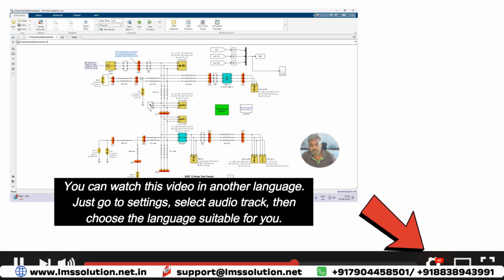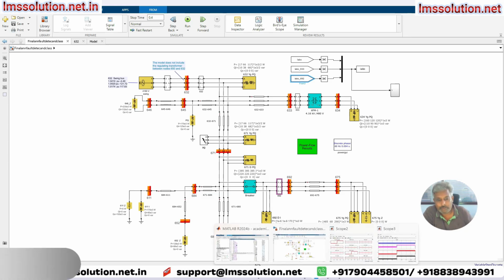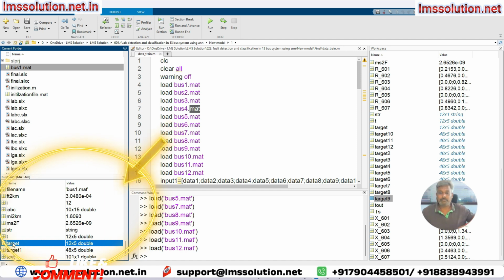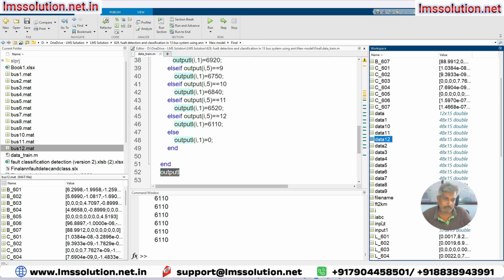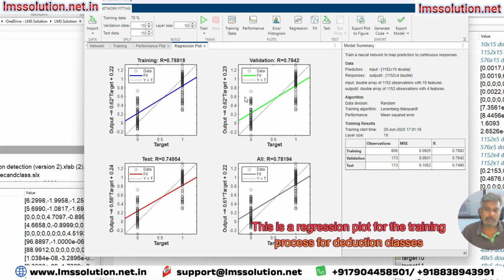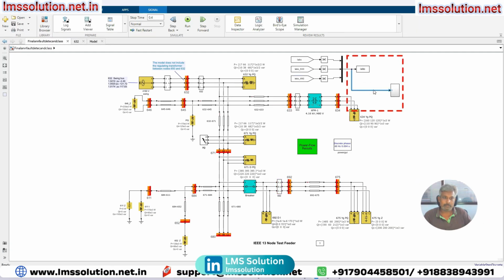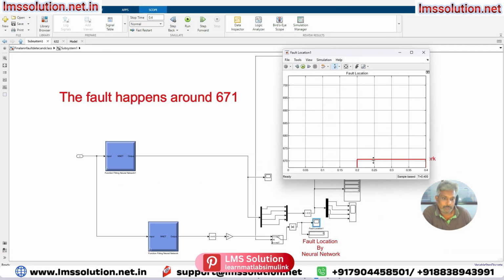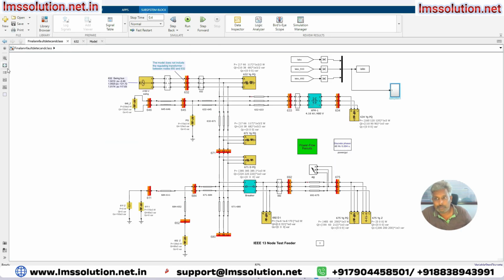ANN Based Fault Detection Classification and location in IEEE 13 Node Test Feeder in MATLAB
We explain how to use an Artificial Neural Network (ANN) for fault detection, fault classification, and fault location identification in the IEEE 13 Node Test Feeder using MATLAB/Simulink.

The IEEE 13 node feeder is a standard distribution test system available in MATLAB examples. In this work, faults are created at different bus locations, and voltage/current data are collected from the feeder during various fault conditions. These collected datasets are then used as input data for ANN training.

The ANN model is trained to perform three major tasks: detecting whether a fault has occurred, classifying the type of fault, and identifying the fault location. Different fault cases such as single line-to-ground fault, line-to-line fault, double line-to-ground fault, and three-phase fault are created at multiple nodes. The corresponding data are stored in MAT files and combined to form input and target datasets.

After dataset preparation, the ANN is trained using MATLAB Neural Network Toolbox. The trained ANN model is then exported to Simulink and integrated with the IEEE 13 node feeder model for real-time fault detection and location estimation. The simulation results show that the ANN can successfully detect the fault, classify the fault type, and locate the fault near the corresponding bus such as 671 or 675.

This model is useful for understanding intelligent protection schemes in distribution systems, smart grid fault analysis, and ANN-based fault diagnosis in MATLAB/Simulink.

Software Used: MATLAB/Simulink
Test System: IEEE 13 Node Test Feeder
Application: Fault Detection, Fault Classification, and Fault Location
AI Technique Used: Artificial Neural Network
Number of Feeder Nodes: 13 Node Distribution Feeder
Fault Locations: Different bus/node points of the feeder
Data Collection Points: Three-phase voltage and current signals
Input Dataset: Measured ABC voltage/current signal data
Target Dataset: Binary-labeled fault detection, classification, and location data
Dataset Format: MAT file
Training Tool: MATLAB Neural Network Training Tool
Training Outputs: Performance plot, regression plot, trained ANN model
Simulink Output: ANN-based fault detection, fault classification, and location model

Fault Types Considered

Single Line-to-Ground Fault
Line-to-Line Fault
Double Line-to-Ground Fault
Three-Phase Fault
Three-Phase-to-Ground Fault

Key Points

IEEE 13 node test feeder modeling in MATLAB Simulink
Creation of faults at different bus locations
Data collection from feeder during fault conditions
Preparation of input and target datasets
Binary labeling method for ANN training
ANN-based fault detection method
ANN-based fault classification method
ANN-based fault location identification
Training process using MATLAB Neural Network Toolbox
Performance and regression analysis of ANN model
Exporting trained ANN model to Simulink
Testing fault detection and location results in Simulink

project eee
matlab projects
phd projects